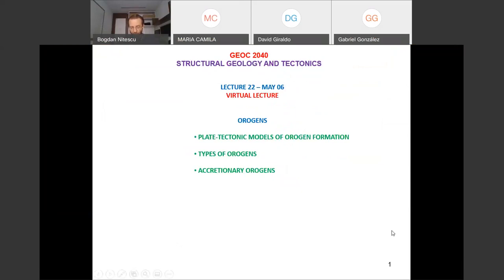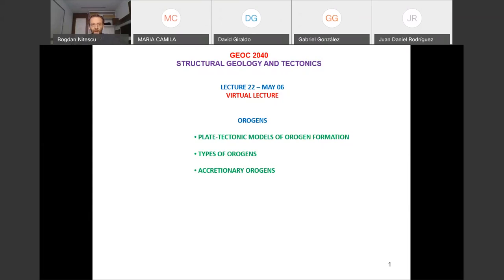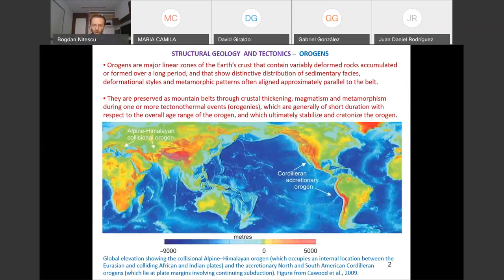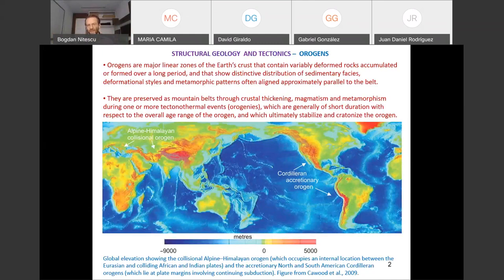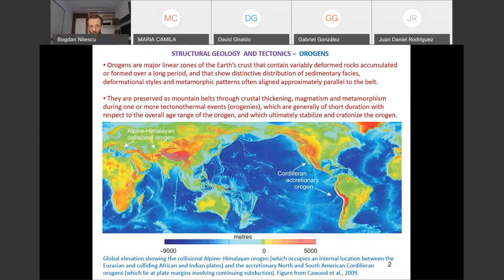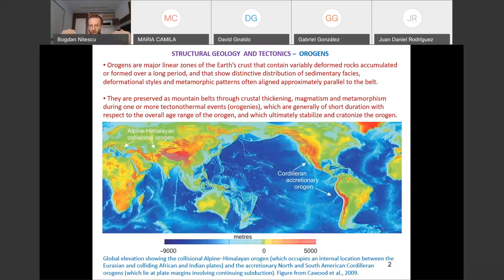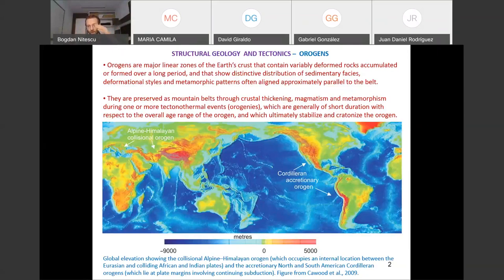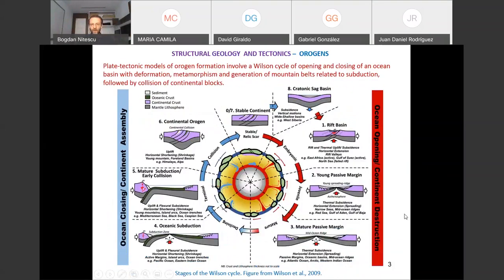Structural Geology | Lecture 22 - May 06